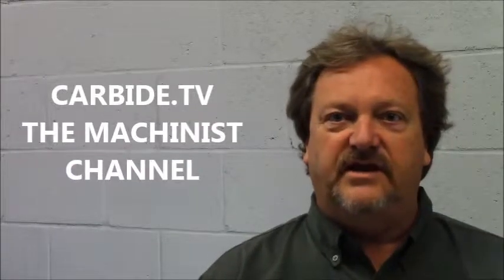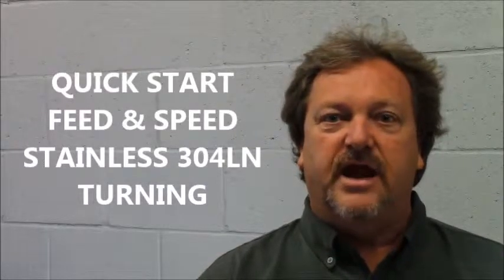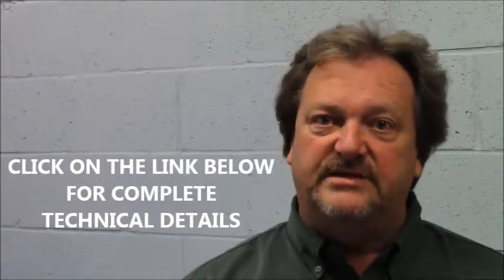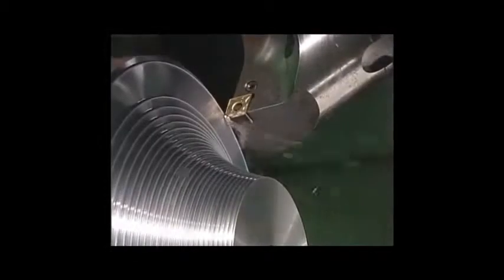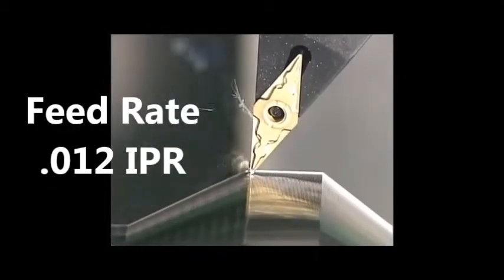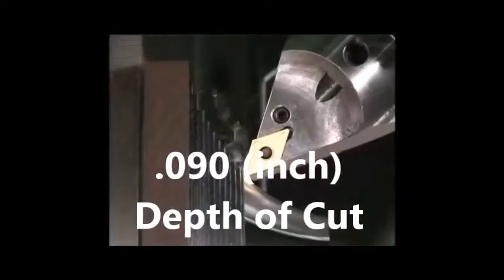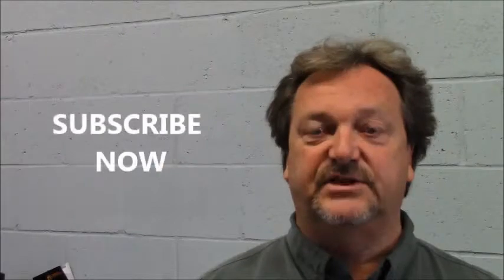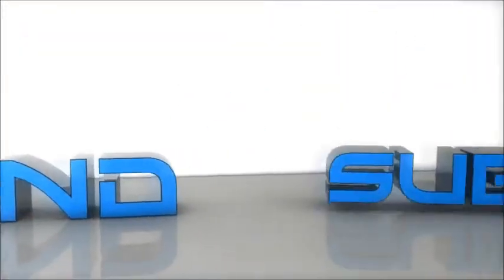304LN Stainless Steel Turning - Quick Start Feed & Speed